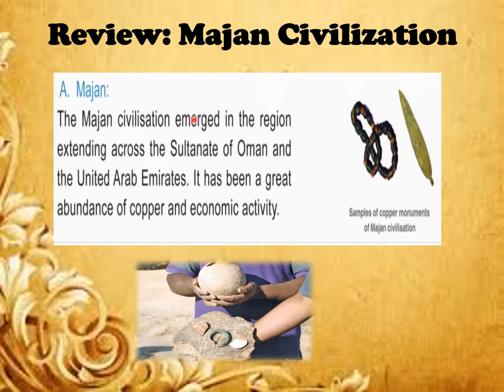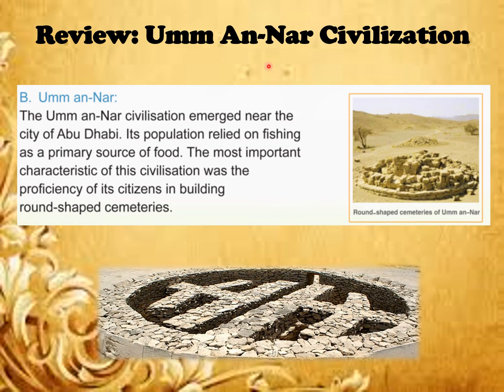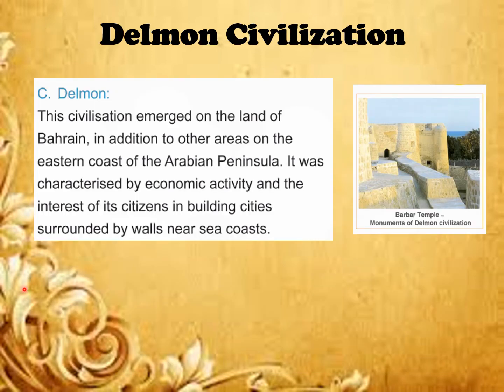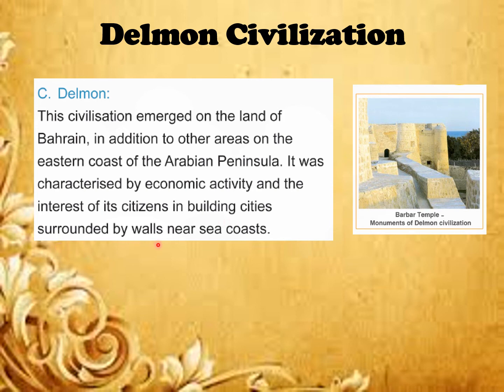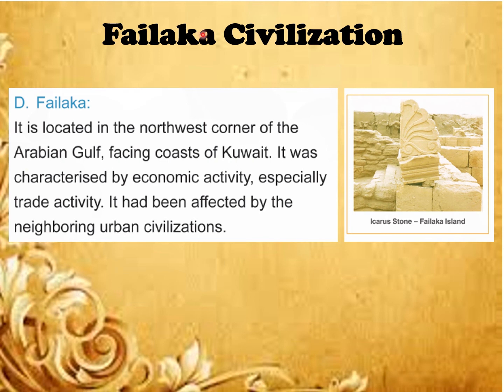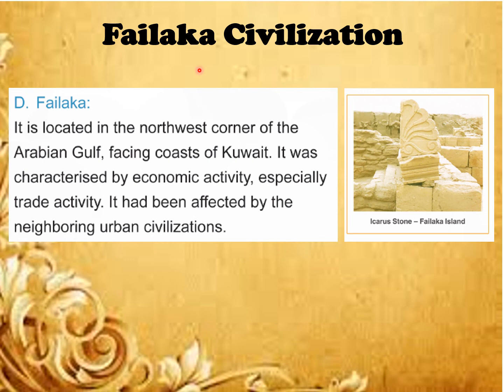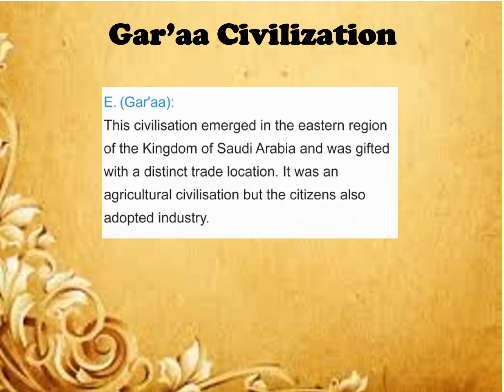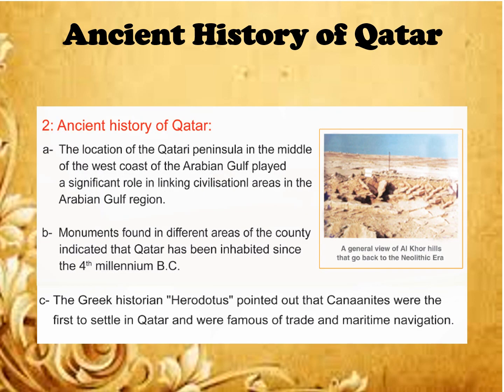Grade 4 QH: Lesson 2 Ancient Civilizations -part 2